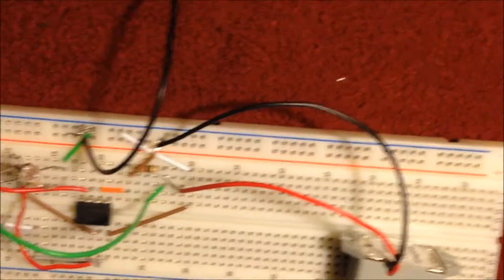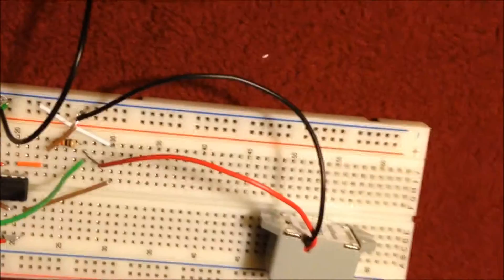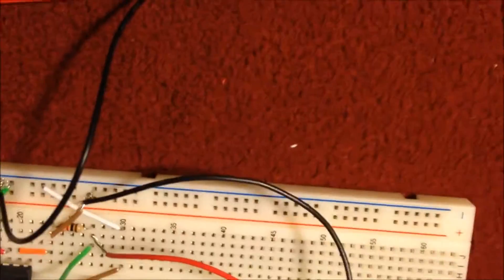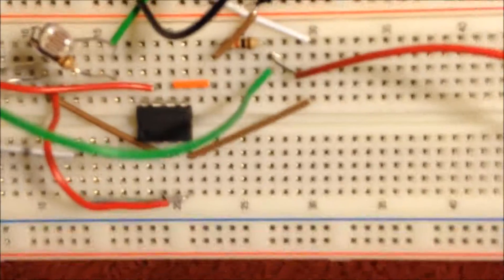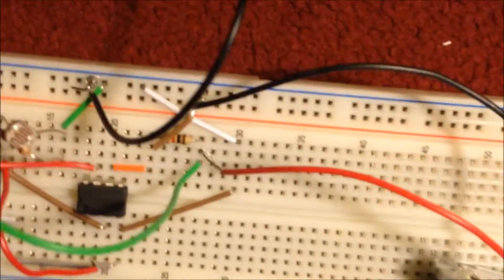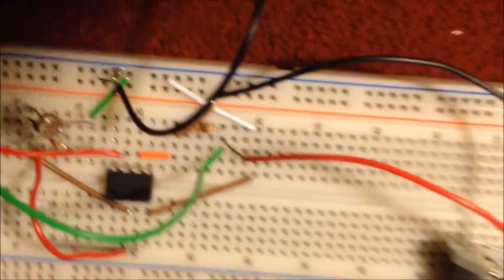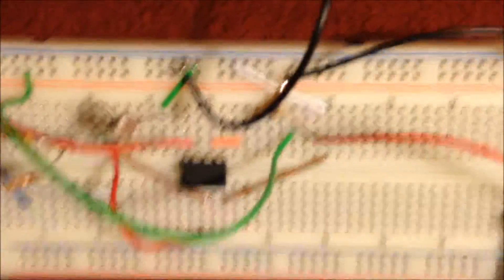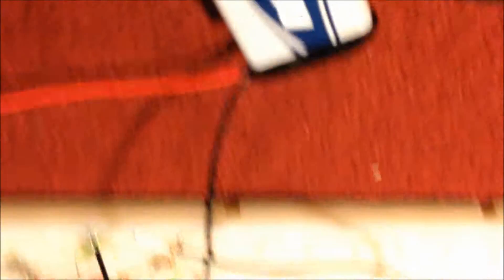Salma Mahmoud - ECE 285 Project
Project 1 for ECE 285 2015. Please excuse my poor camera skills, I'm not great with multitasking.